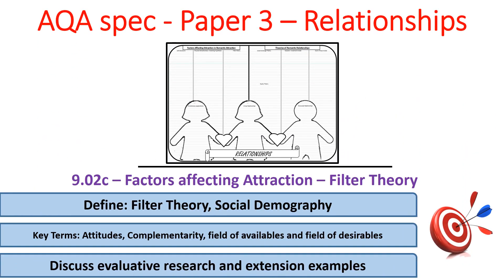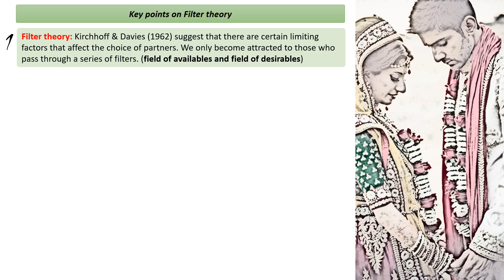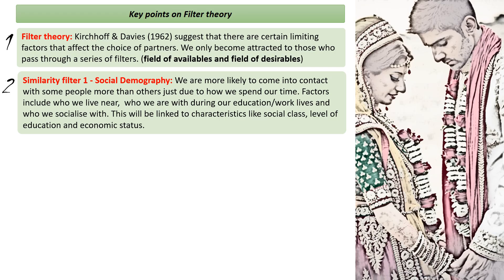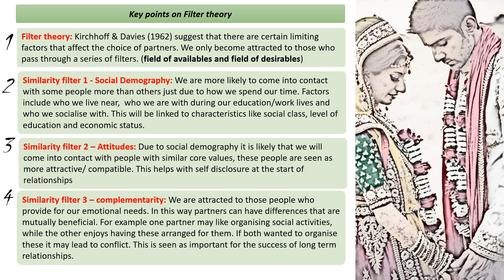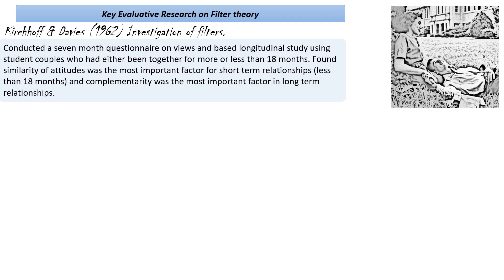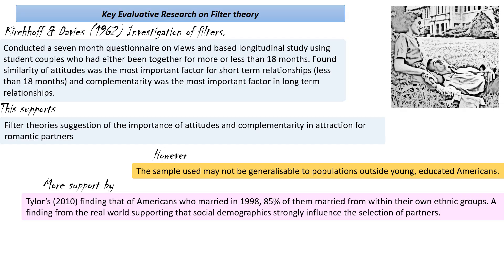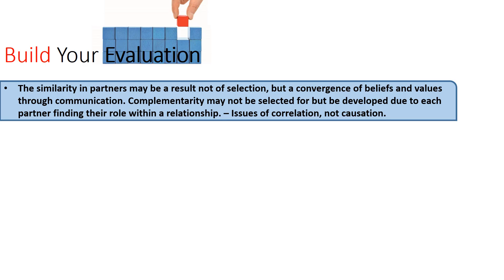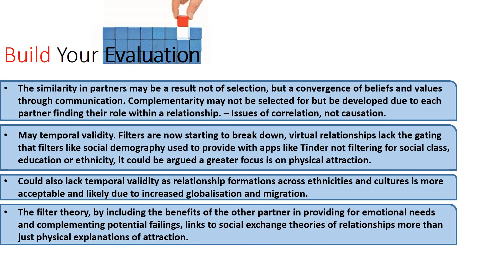9.02c– Factors affecting Attraction - Filter Theory - Relationships -AQA Alevel Psychology, paper 3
9.02c– Factors affecting Attraction - Filter Theory - Relationships - for AQA spec Alevel Psychology, paper 3

in this video:
Define: Filter Theory, Social Demography
Key Terms: Attitudes, Complementarity, field of availables and field of desirables
Discuss evaluative research and extension examples

If you are a student of A-level AQA psychology I have made these videos for you!

They are a full set of videos for every part of the AQA specification from 2015 onwards.

They are to be used in preparation for a flipped classroom, revision, self teaching or for anyone who is just interested in psychology in general.

I have attempted to make them as simple, focused and accurate as possible,

6 key points for each sub topic, (to match the 6 A01/ knowledge points in the biggest essay you will get, a 16 marker)

2 pieces of evaluative research per sub-topic (with ways to expand these to gain the 10 A03/ Evaluation points available)

The channel is an on-going project in my spare time, I'm a full time Psychology A-level teacher teaching over 125 students over A1 and A2.

That being said, I'm not perfect, if you spot a mistake or omission, please let me know so I can adapt the next video!